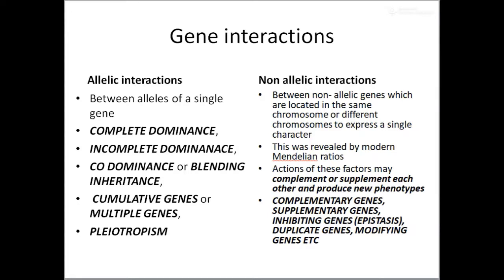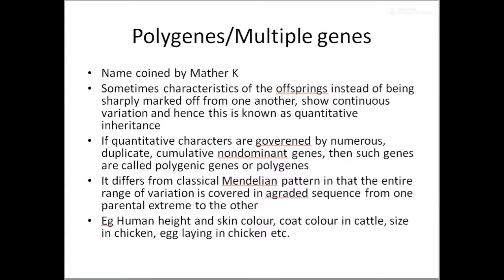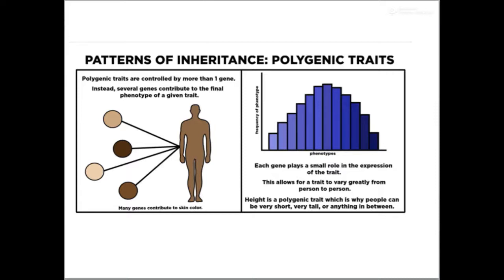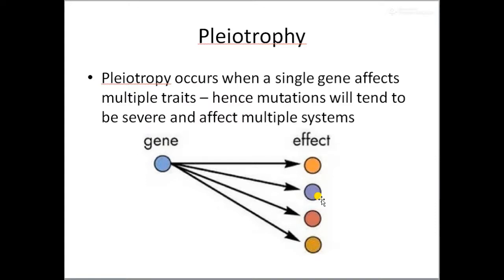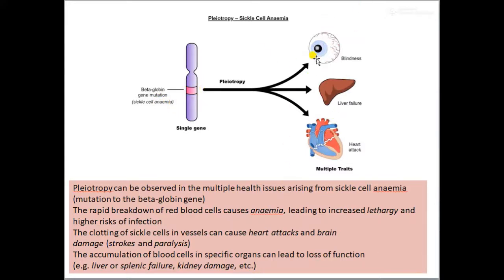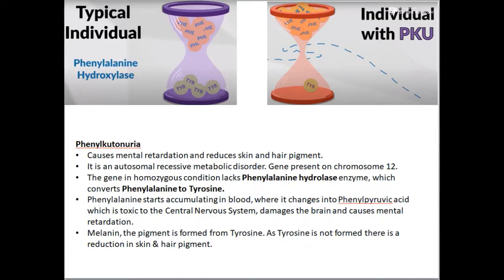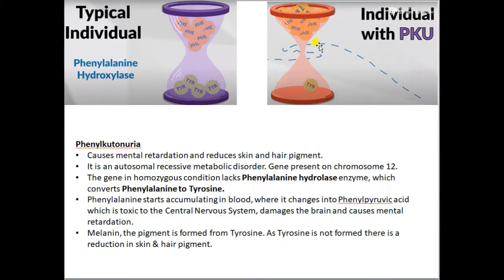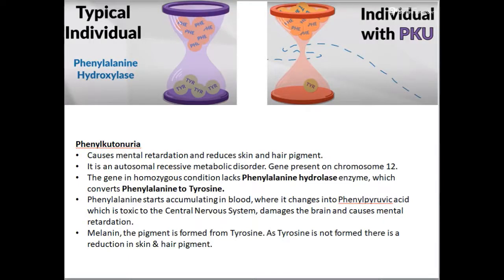gene interactions 3